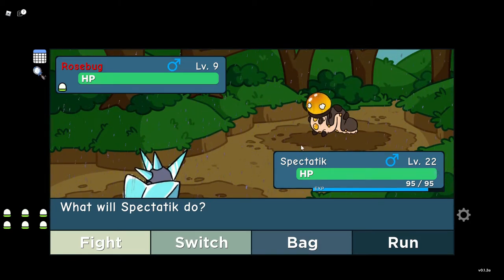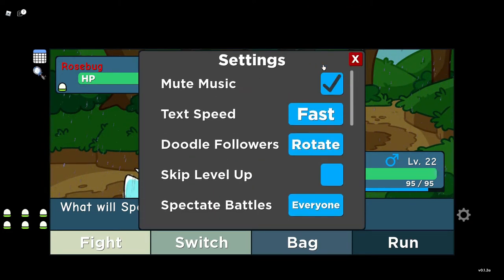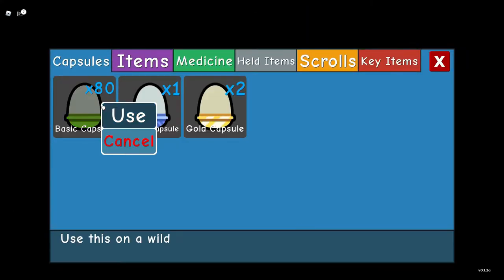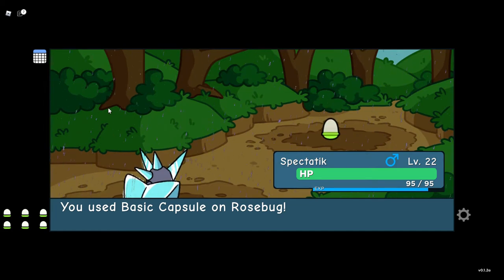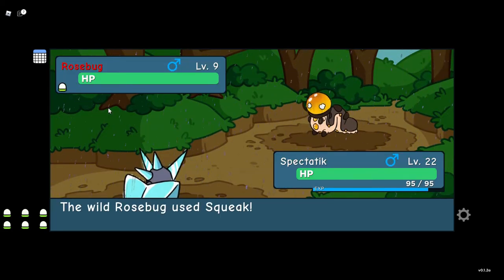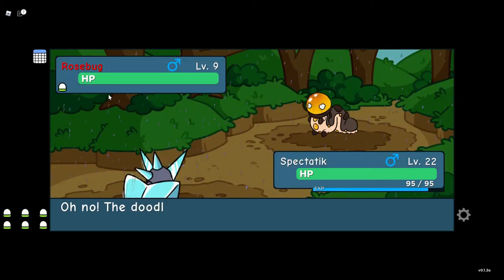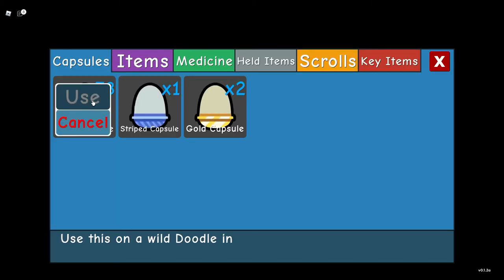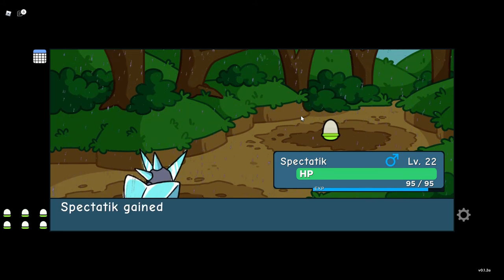Rare Find: Skinned Rosebug No Chain | Doodle World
Here is a rare find of me finding a Skinned Rosebug without a chain.